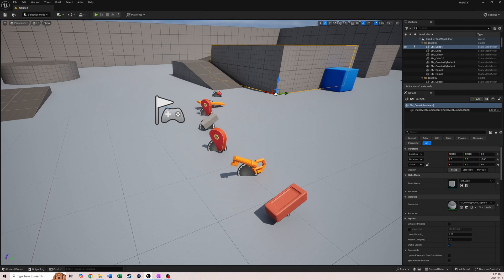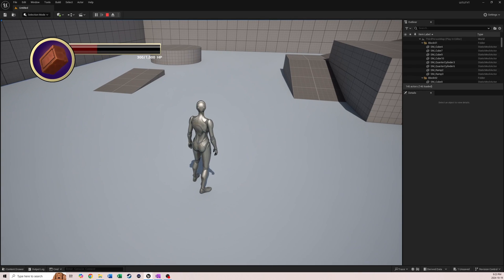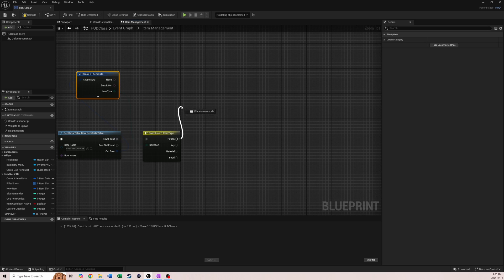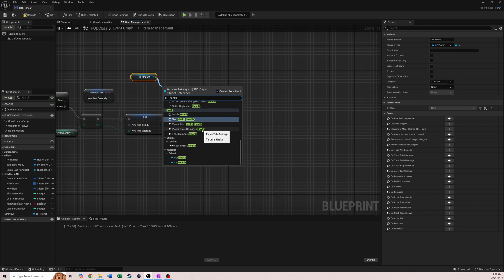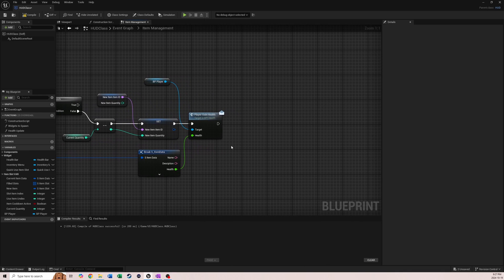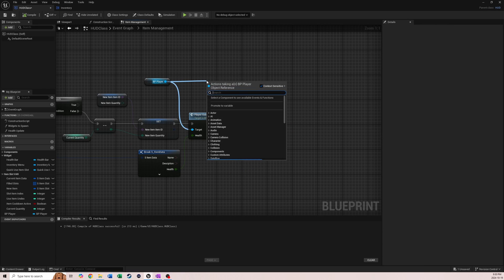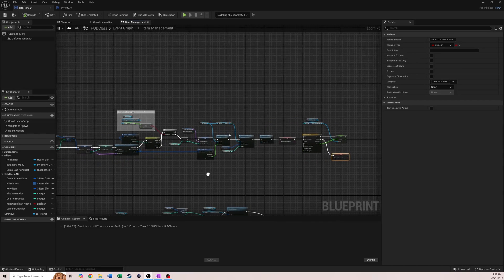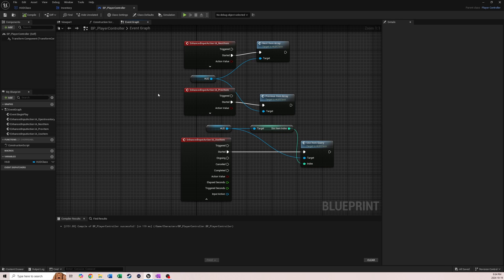USE your QUICK Item Without Opening Your Inventory| Unreal Engine 5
In this unreal engine 5 tutorial, we finish our quick use item or hotbar ue5. With a key bind you can use your items in your inventory unreal engine 5.

Chapters
00:00 Intro
0:22 Use Item Logic
6:00 Create Remove From Inventory
9:05 Finish the Use Item Logic
12:07 Adding Input Actions to Use Items
12:48 Testing
13:01 Debugging
15:20 Solution + Testing
16:44 Outro

- Live Streams
- Tutorials

- Community Help
- Test My Game Area